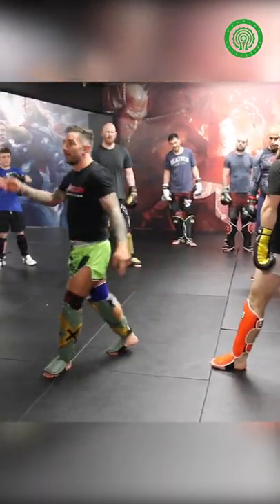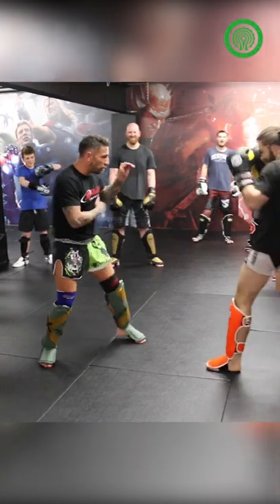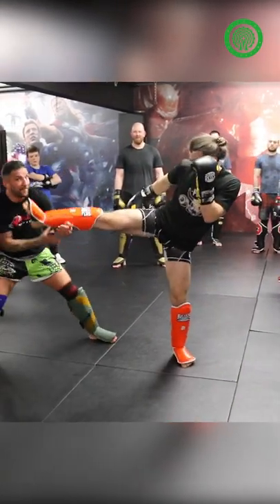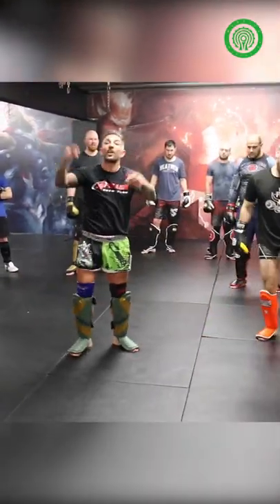Killer Muay Thai Sweeps with Liam Harrison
Muay Thai sweep demonstrated by World Champion, ONE Championship signed fighter and internationally renowned fighter Liam Harrison.

For more in-depth full length instructional volumes on Muay Thai or other Martial Art disciplines,